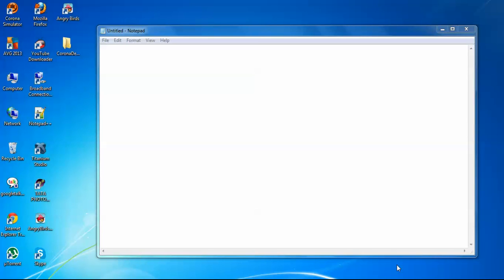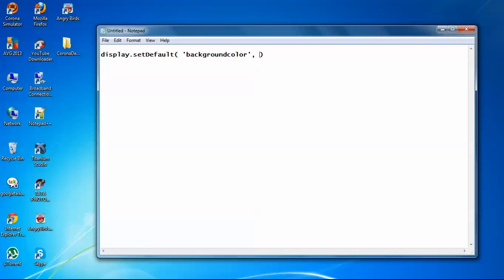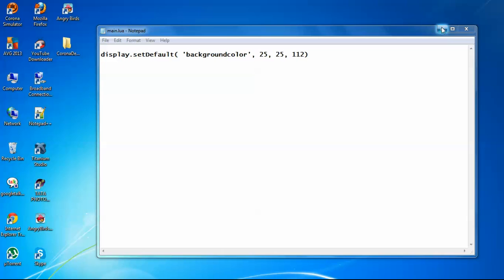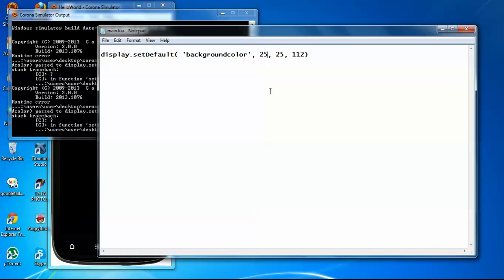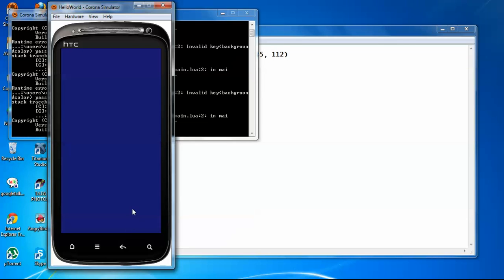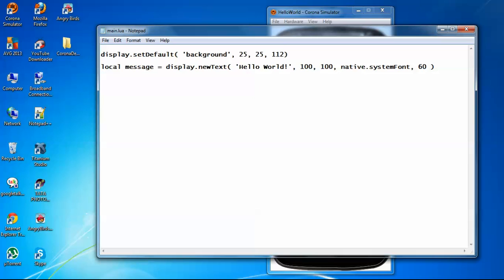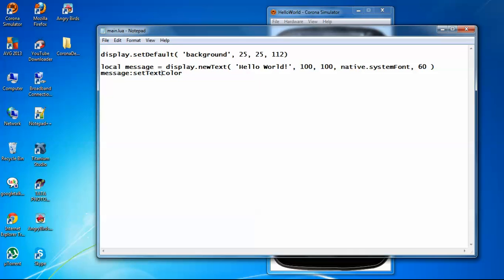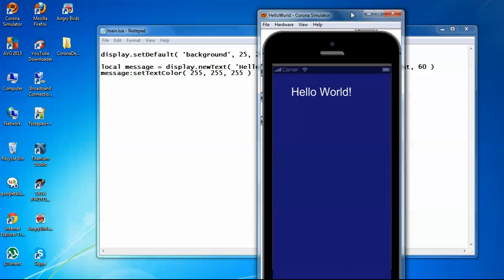Hello World using Corona SDK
This tutorial is having very basic information about Corona SKD and describes how to write 'Hello World' program using lua scripting language and running it on simulator.

Presenter:  Raju Mahato, Mobile Developer, Mindfire Solutions